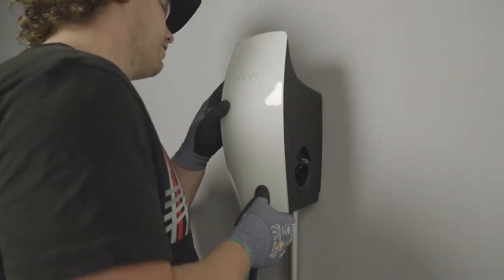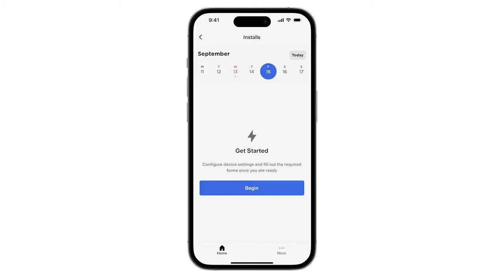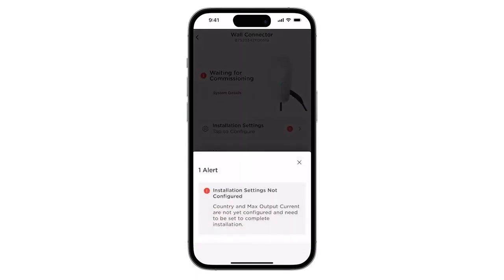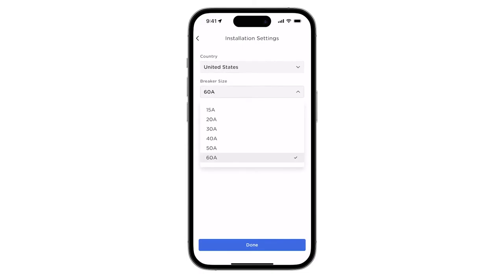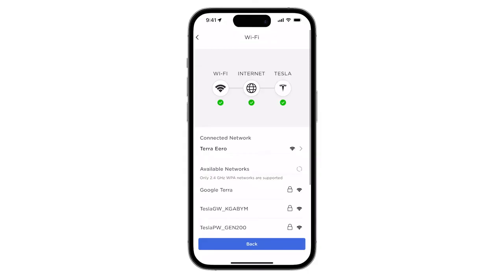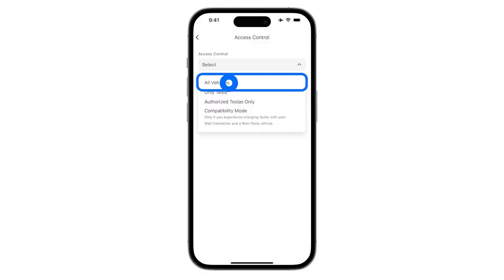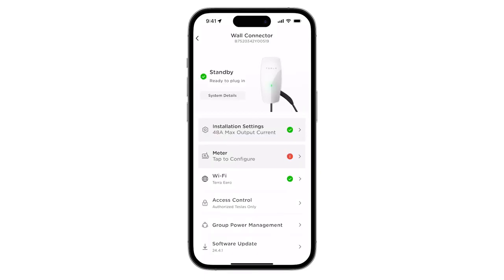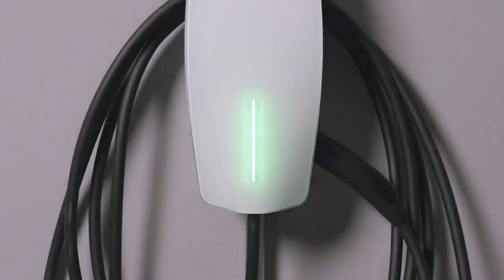Tesla Wall Connector - Commissioning Your EV Charger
🚗 Learn how to set up and commission the Tesla Wall Connector for a seamless EV charging experience at home or in commercial settings. This guide walks you through the installation and configuration process to ensure optimal performance.

📌 Step-by-Step Overview:
✅ Unboxing & Tools Required – What you need for a successful installation
✅ Wiring & Electrical Setup – Connecting to your power source safely
✅ Wi-Fi Configuration – Setting up remote monitoring & smart controls
✅ Testing & Troubleshooting – Ensuring everything runs smoothly

🔋 Get your Tesla Wall Connector up and running effortlessly!